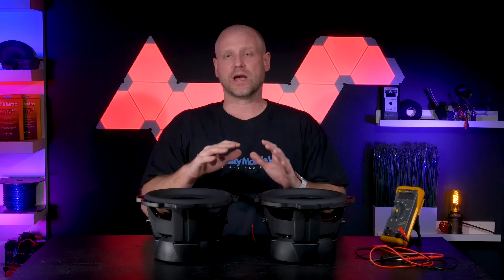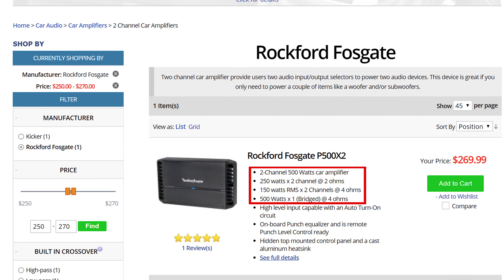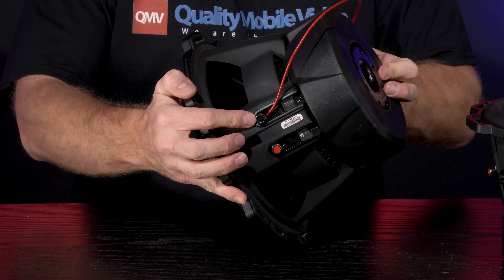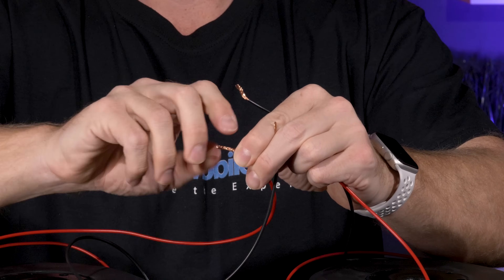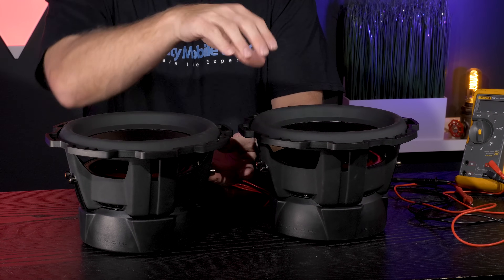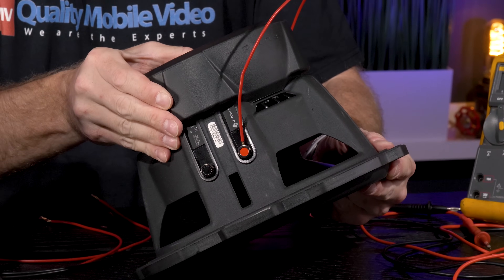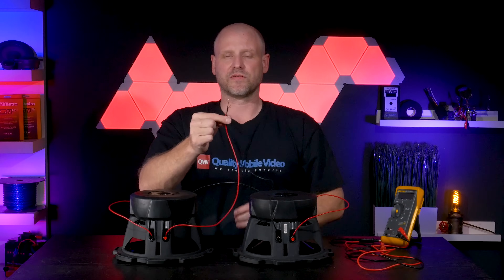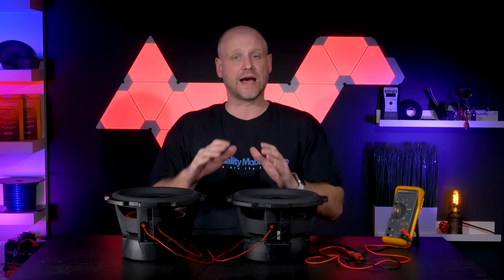Wiring Two DVC 2 Ohm Subwoofers - 2 Ohm Parallel vs 8 Ohm Series Wiring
Lorenzo shows you how to wire Two Dual Voice Coil 2 Ohm Subwoofers at your Amplifier to a 2 ohm or 8 ohm load! Plus, is a 0.5 ohm load possible?